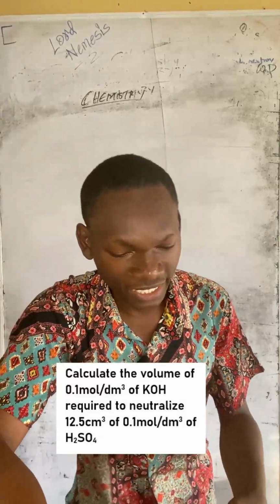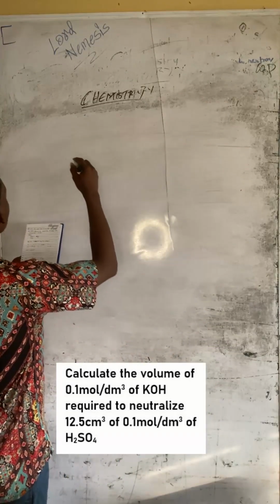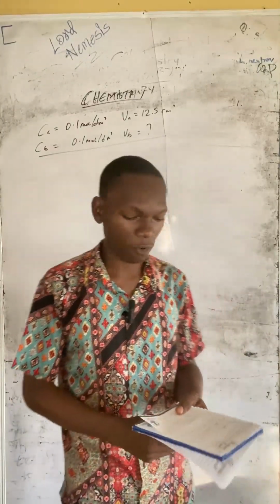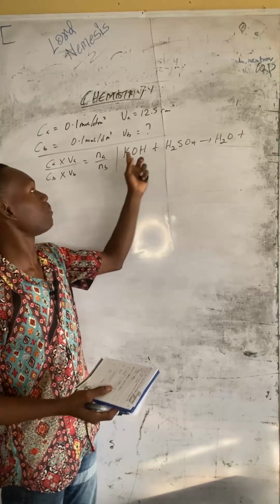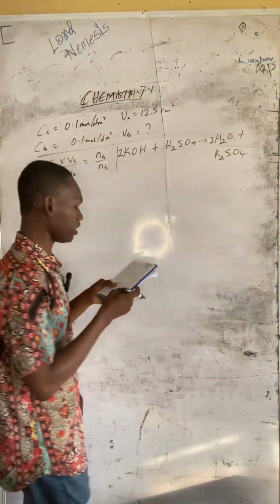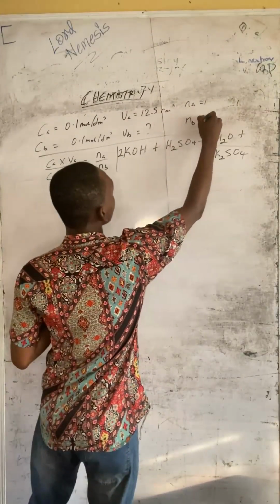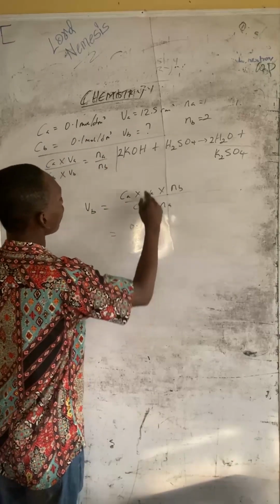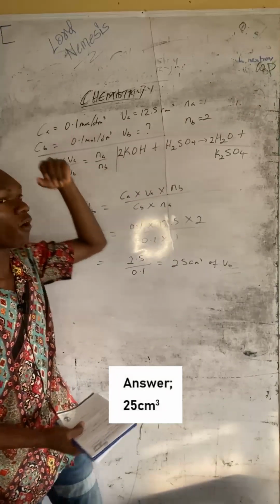CALCULATION ON VOLUMETRIC ANALYSIS